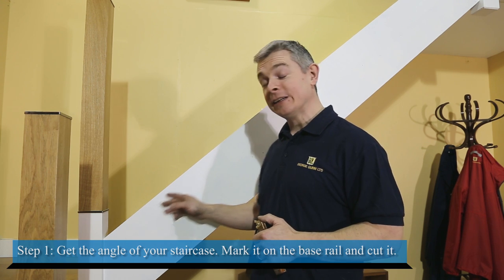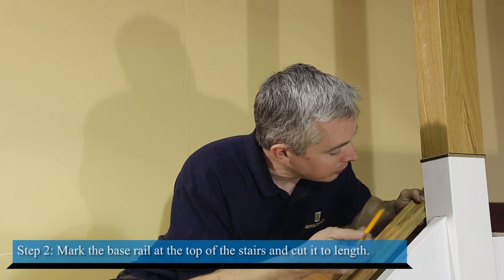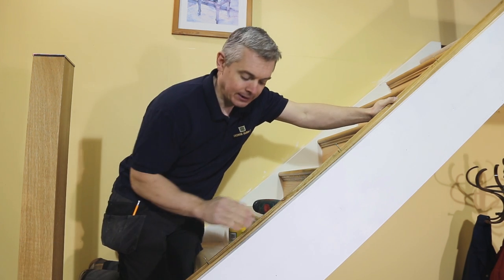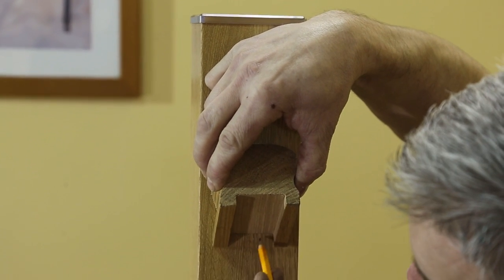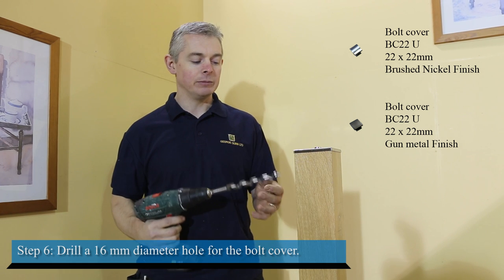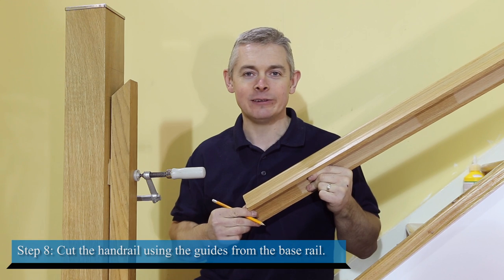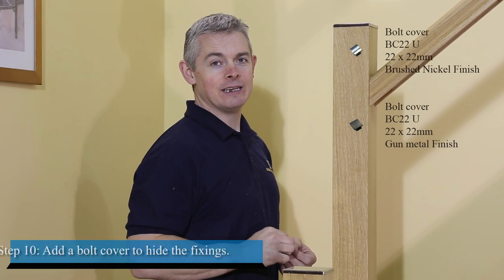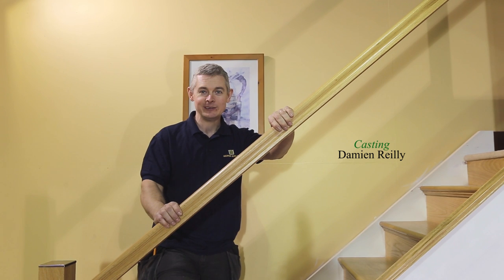Staircase renovation – part 7: How to fit handrail and base rail - George Quinn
How to fit spindles
Transcript:
Staircase renovation: How to fit handrail and base rail
Hello there!
We are back again with our usual tutorials on staircase renovation. In this video we are going to show you how to renovate the base rail and handrail of your staircase. Let’s begin!
The first thing that you need to know is the angle of your staircase. This will help when you are cutting your base rail and handrail. Keep in mind that if your newel posts and newel bases are the same thickness, then these measurements will be almost the same for base rail and handrail. To find this angle we are just going to use a sliding bevel. Mark it on our base rail and cut it.
After cutting your base rail at the correct angle at the bottom of your stairs, put it in place resting it on top of the string, then line it up at the top, mark it and cut it to length.
Before fitting our base rail in place, there are two things we need to do:
First, we measure the length of the base rail, as we will use this measurement when installing our spindles in the next tutorial. Check it out!
Second, we mark our handrail for cutting, using our base rail as a guide.
Next, glue and screw your base rail in place, taking care to centre it on the newel bases and the string.
To install the handrail, we need to take into account the minimum legal height requirement. That is 900 mm from the pitch line up the newel post. Using an off-cut of your handrail, place it at the 900 mm mark you just made, and draw a line on the inside of the handrail – this line will be the height at which you will install your spindles.
Drill a hole through the newel post – about the half way between the 900 mm mark and the height of your spindles.
To cover our fixings, we are going to use a one of our bolt covers. This requires a 16 mm diameter hole in the newel post.
To help hold the handrail in place, we are going to clamp a spindle to each newel post. Begin by cutting your spindle at the angle of your stairs, place it firmly into the base rail, mark it and cut it.
It is now time to cut the handrail to length using the pencil lines we drew earlier as a guide from the base rail. Make these cuts a few mm longer, so you can fine-tune them later if required.
Whenever you are happy with how your handrail fits, go ahead and install it: glue it and fix it in place.
Finish up by adding a delightful touch to your newel post, the bolt cover.
There you are – you just finished installing your handrail and base rail. Next time we will finish up this staircase renovation project by installing our spindles. Don’t miss it!